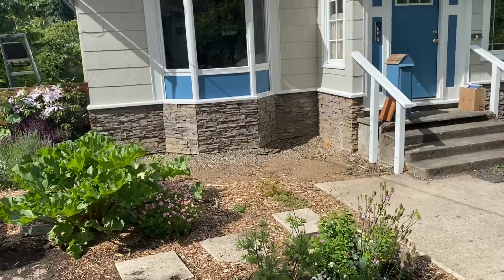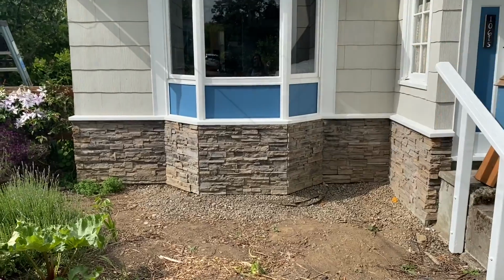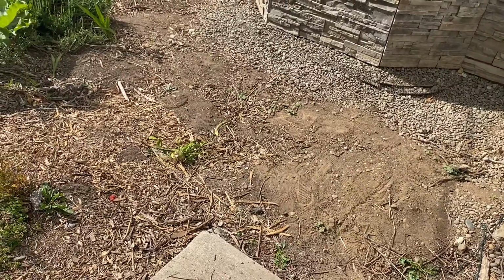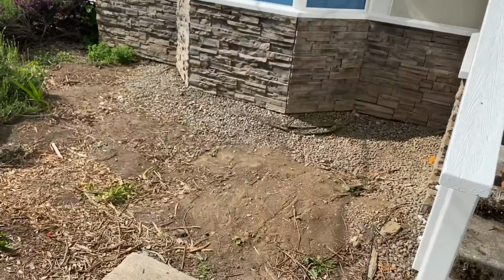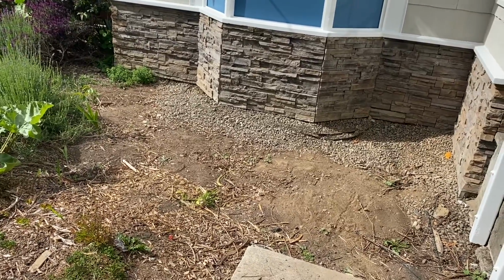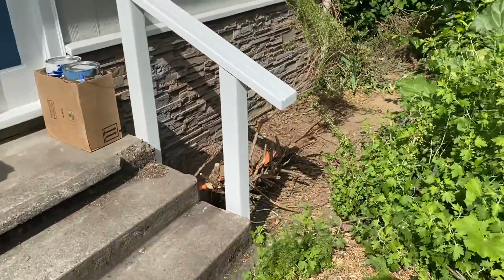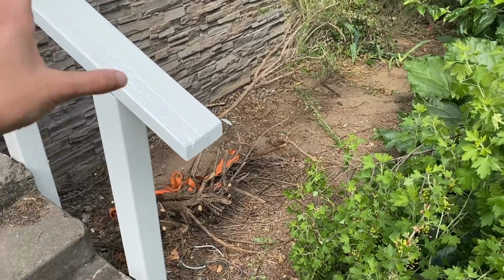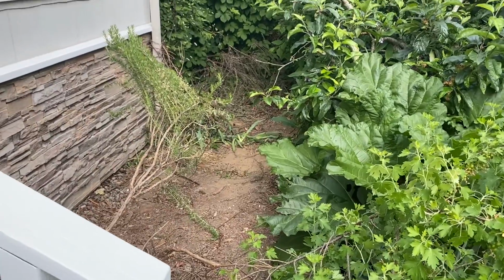I Need Your Input! What Do I Plant Here?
I had to rip out some beloved herbs to make home repairs.  What should I plant in this space now? I’d love your input!